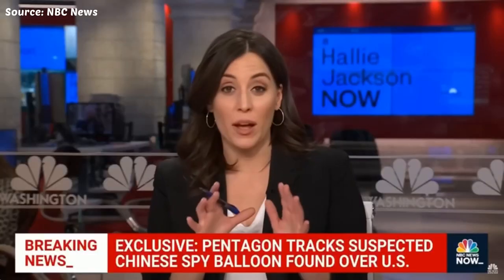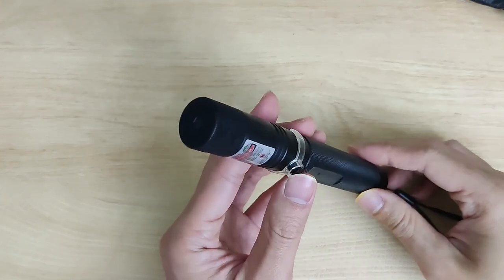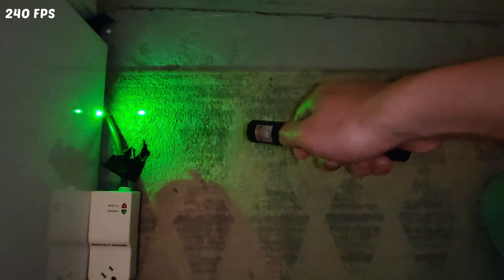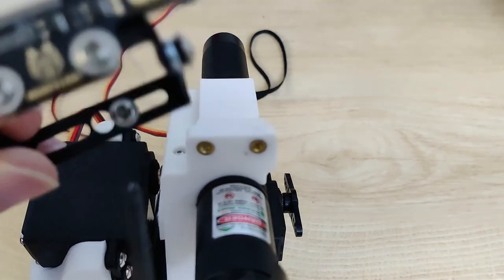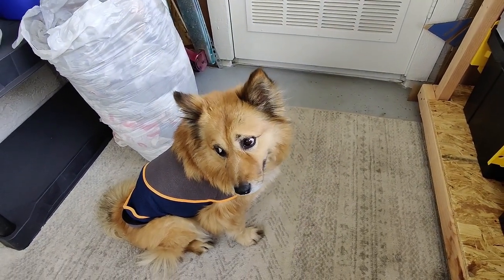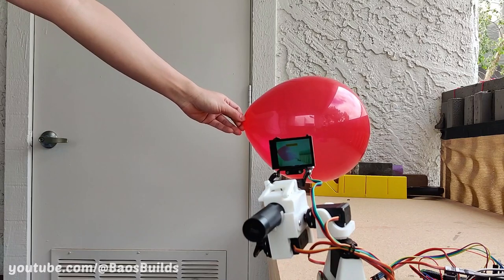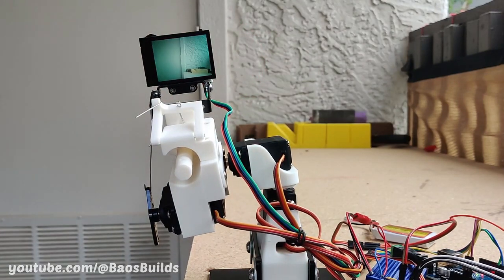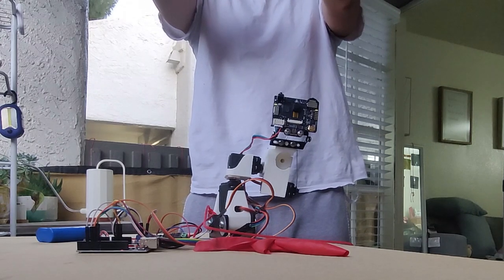We built a DANGEROUS robot to pop spy balloons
We built an AI vision tracking turret robot to pop Chinese spy balloons. With the increasing amount of spy balloons flying high above Earth trying to gather intelligence, we need to do something to protect our privacy. Not sure how to do it, but one thing's for sure, this isn't the way… Follow along as we build a chopstick launching turret robot using an Arduino Uno, Huskylens, servo motors, and a variety of custom designed 3D printed parts and use it to pop Chinese spy balloons.